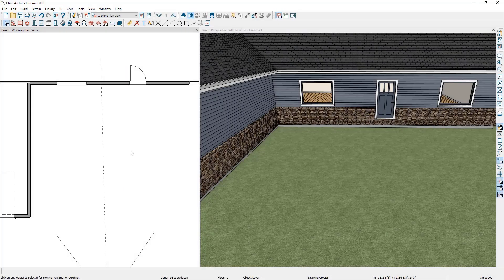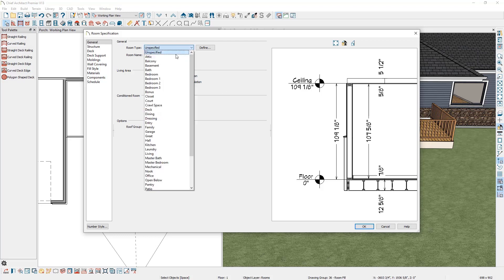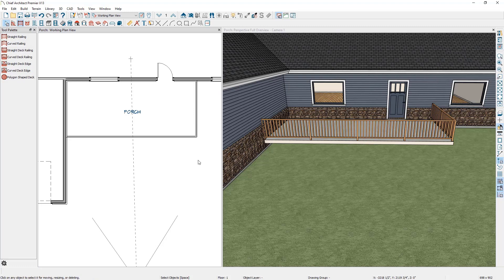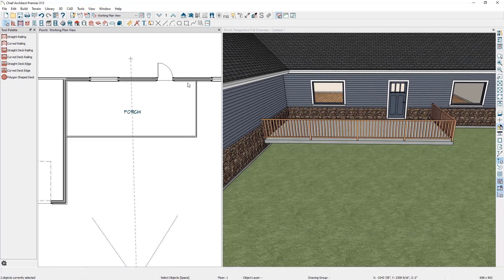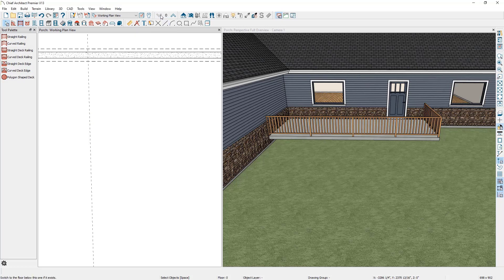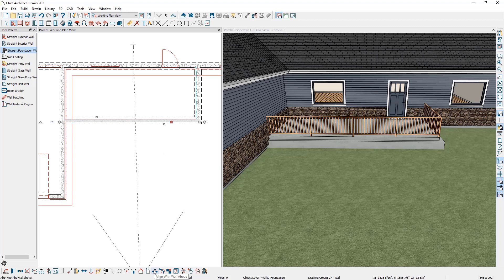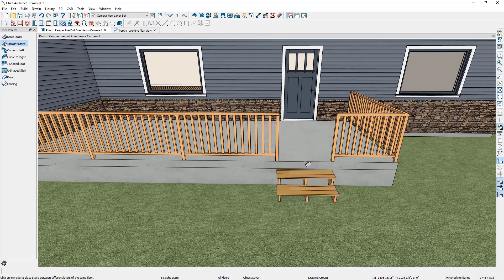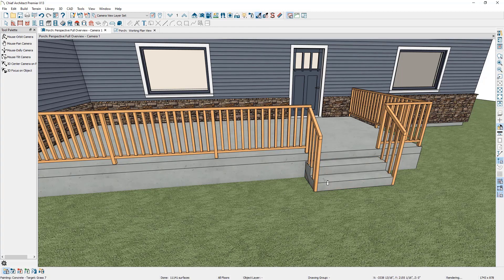Porch Tutorial Using Chief Architect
It is easy to add a porch into your design when using Chief Architect. This video will cover the simple step-by-step process.